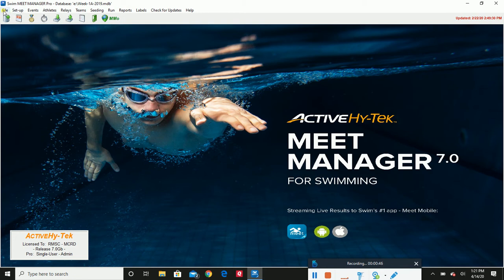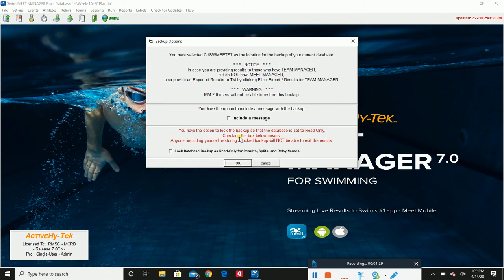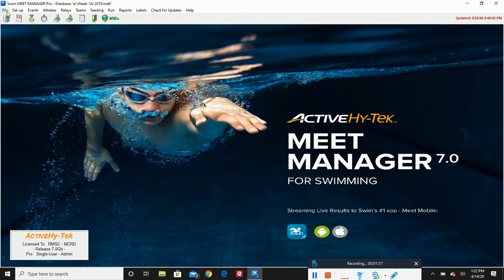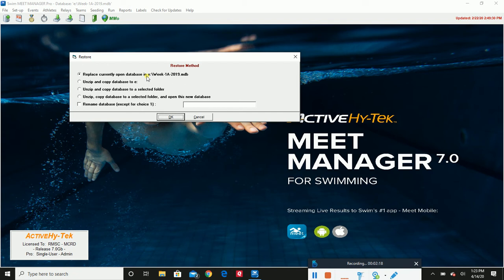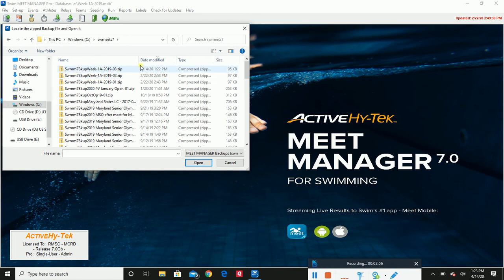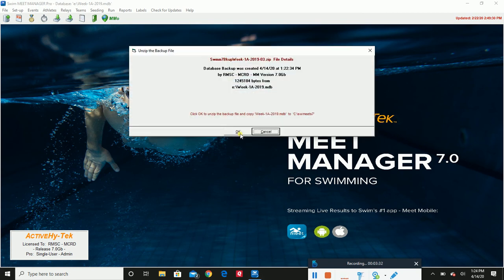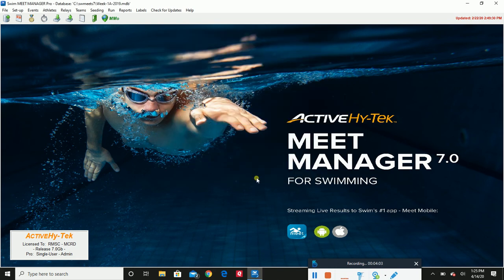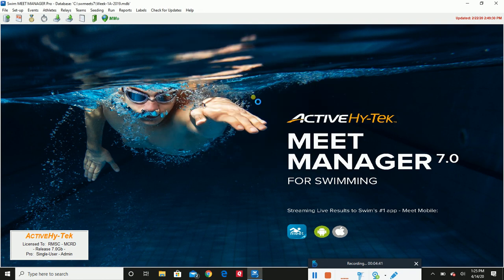23 Backing up and Restoring Database